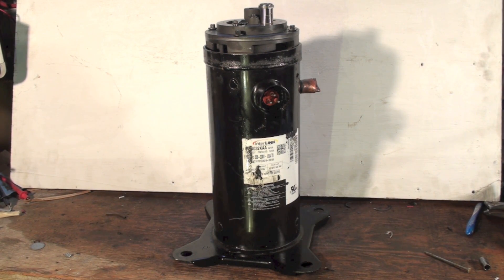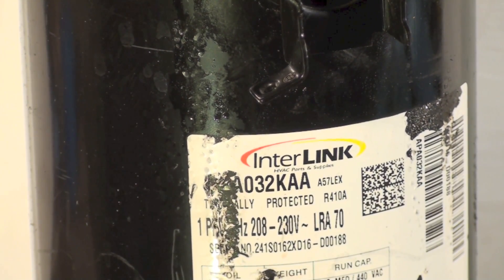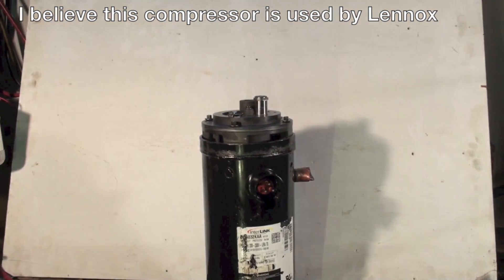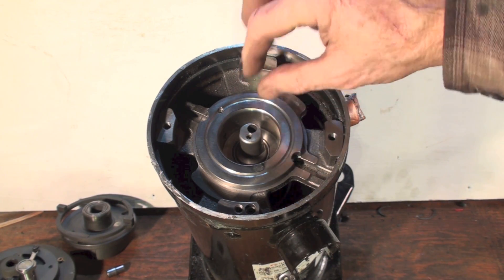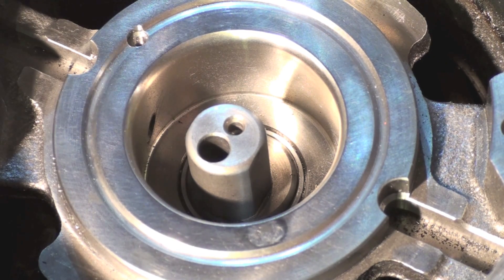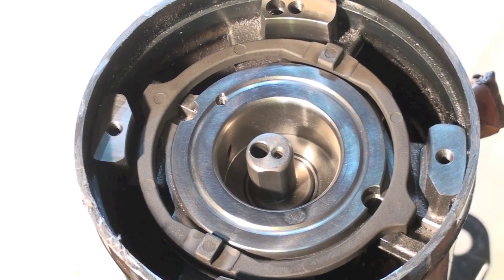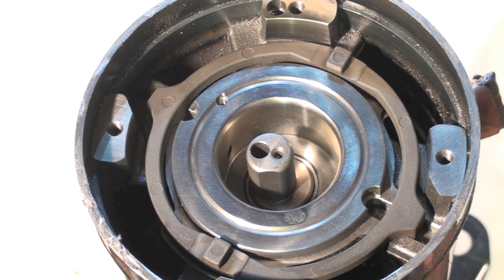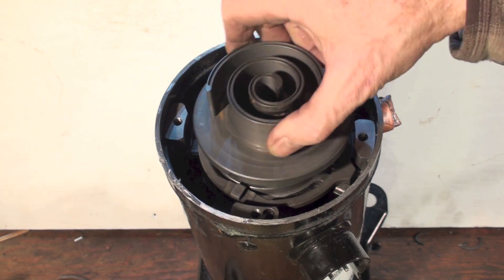Korean scroll compressor disassembly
This one is on scroll compressor parts.  The compressor is a Korean one used by Lennox.  This video is part of the heating and cooling series of training videos made to accompany my websites to pass on what I have learned in many years of service and repair. If you have suggestions or comments they are welcome.